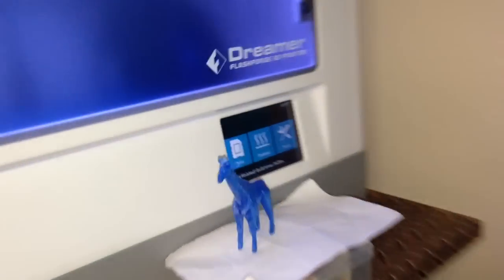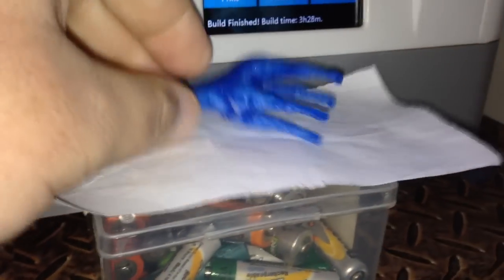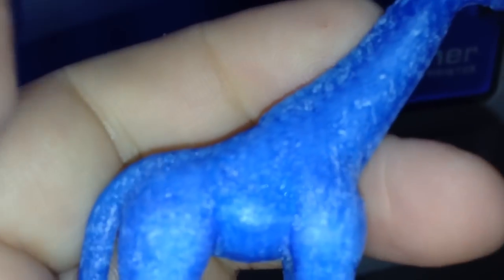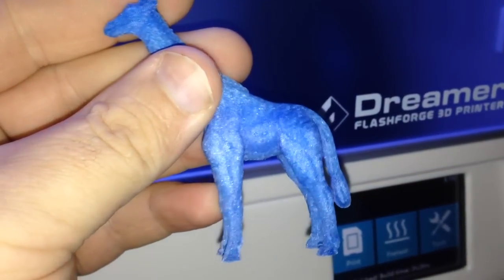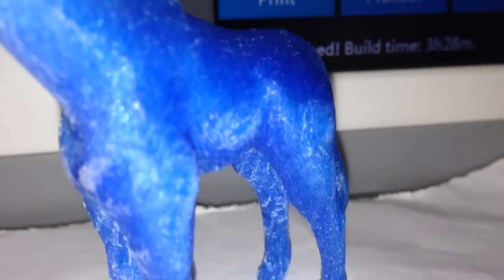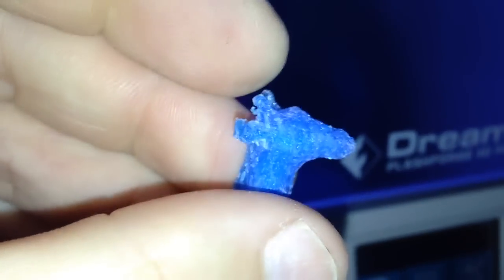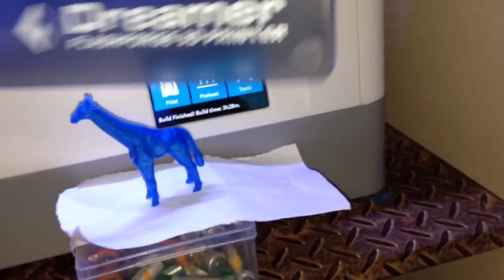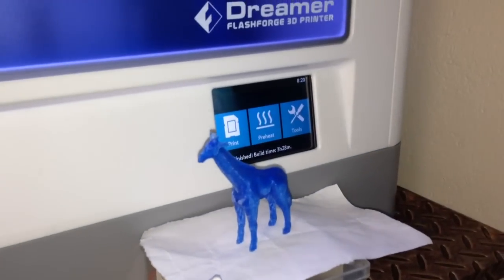Flashforge Dreamer - 80 micron Giraffe Part 2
Printing a Giraffe from thingiverse on my Flashforge Dreamer 3D printer at 0.08mm (80 microns). I used a glue stick on the glass.
Nozzle at 200c
Glass bed at 60c